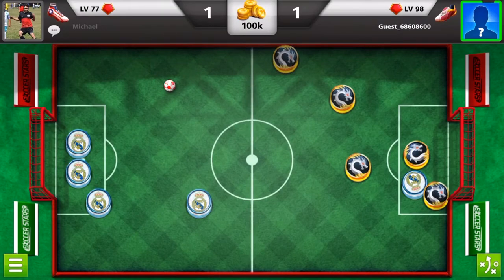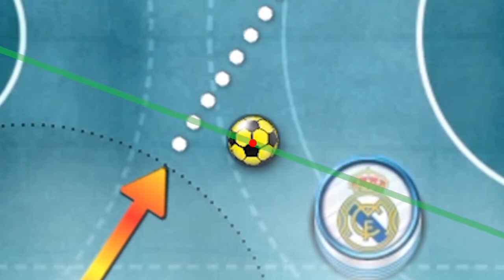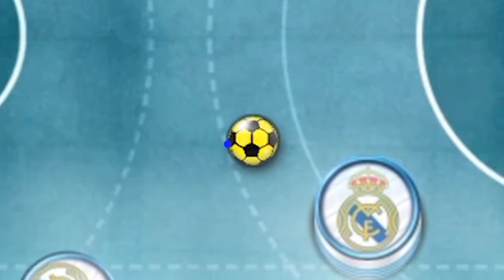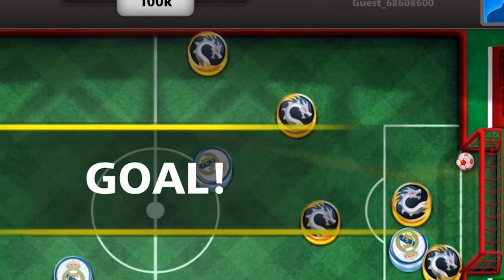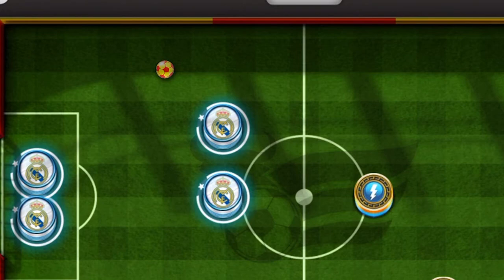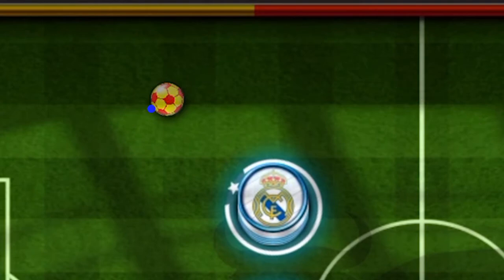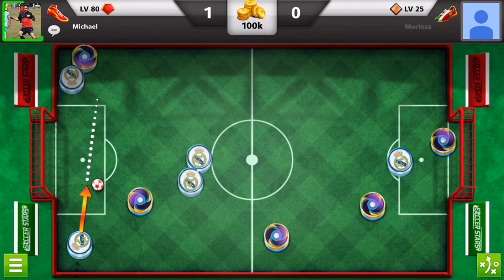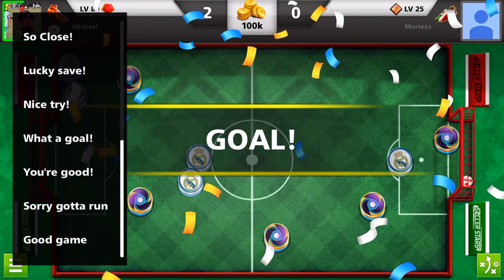Advanced Aim Tutorial (with Commentary) — SOCCER STARS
This is my method for aiming and setting the angle to make perfect goals in Soccer Stars!

Feel free to rewatch this video as many times as you need in order to understand the technique.

- Lil Skies x Yung Pinch - I Know You Instrumental | Reproduced By
  yungpurpp

- Travis Scott "Watch" Instrumental feat Lil Uzi Vert & Kanye West
  Prod. by Dices